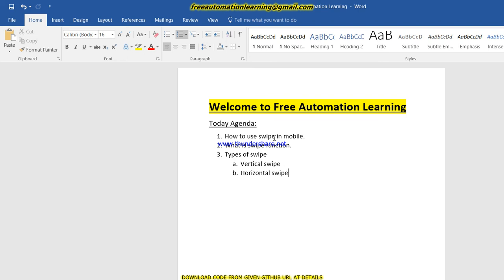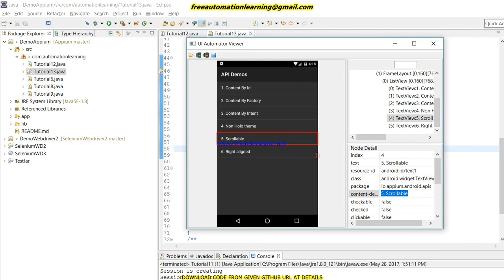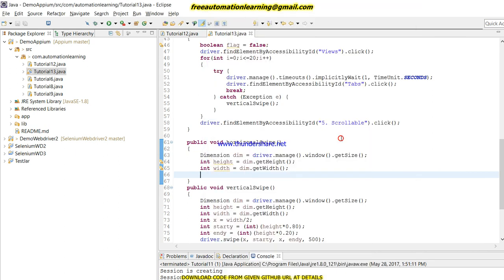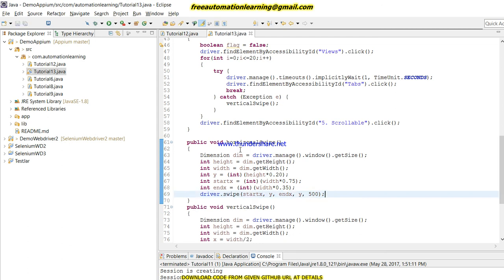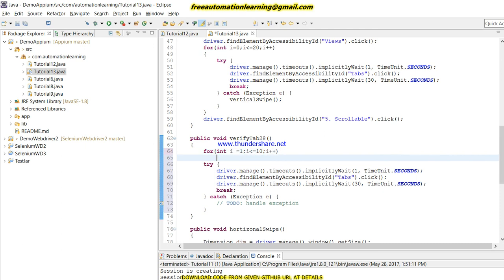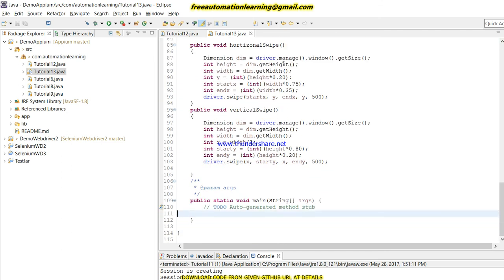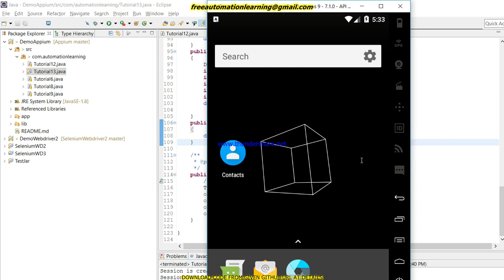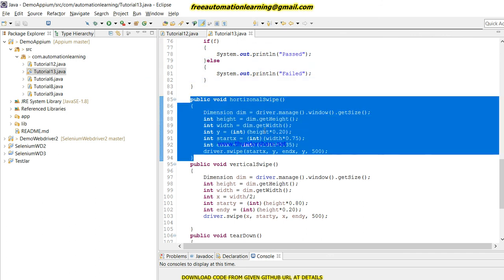Appium : How to swipe horizontal in mobile automation : Tutorial 13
This Video contains how can we swipe vertical in mobile automation by using swipe function.